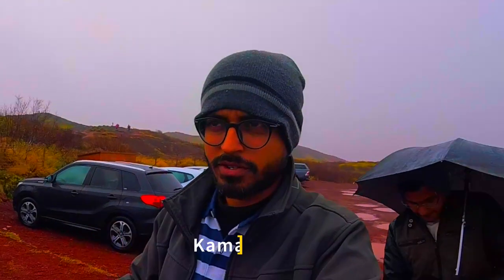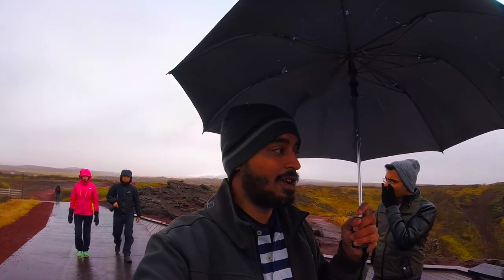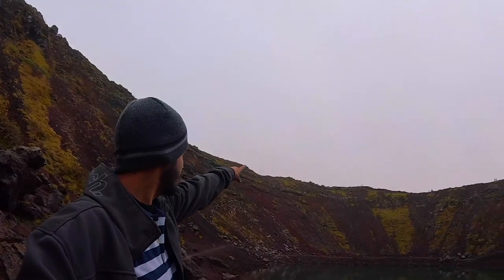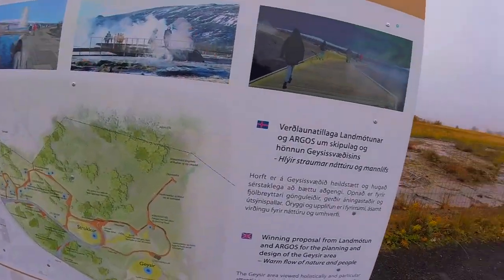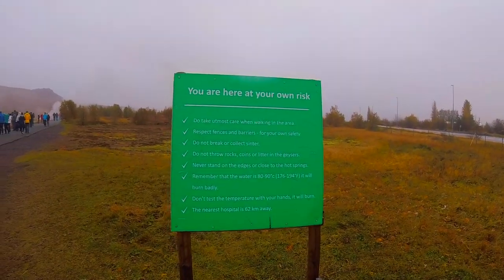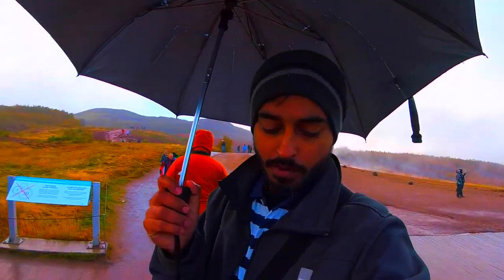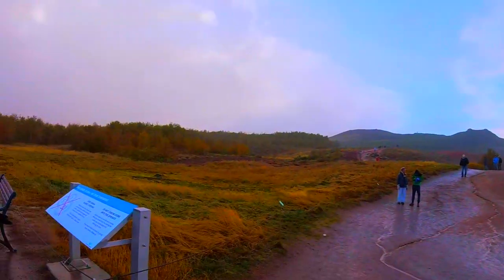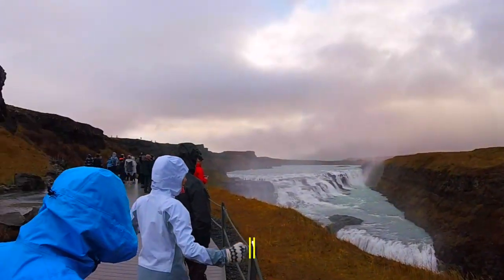Driving Iceland Golden Circle : Kerid Crater | Haukadalslaug Geysir | Gullfoss Water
Vlog 4 of my road trip to Iceland, In this video see the famous golden circle of Iceland which can be covered in a days driving.

Gadgets i use:
▶Power Bank